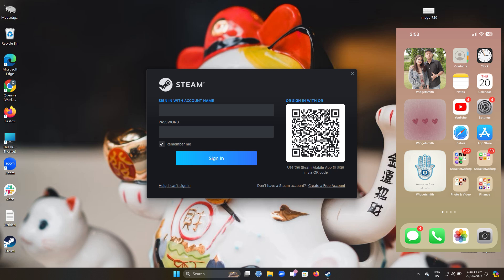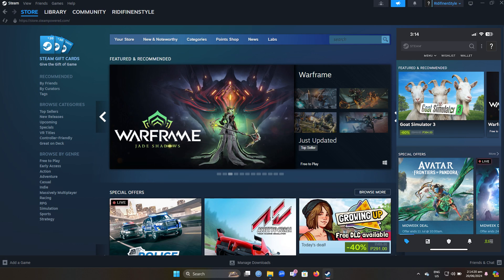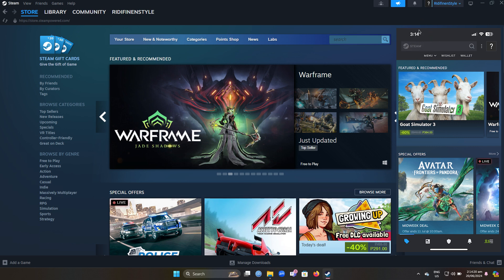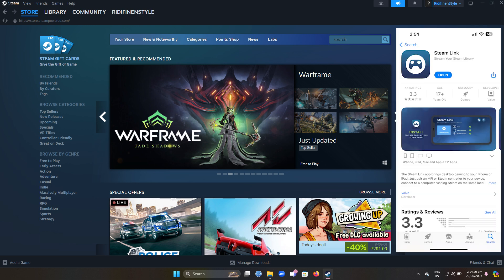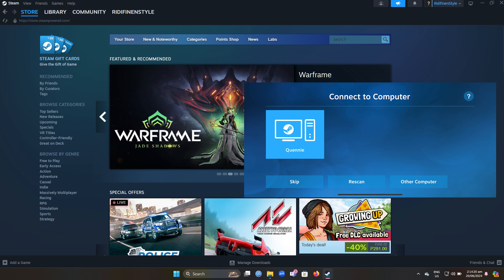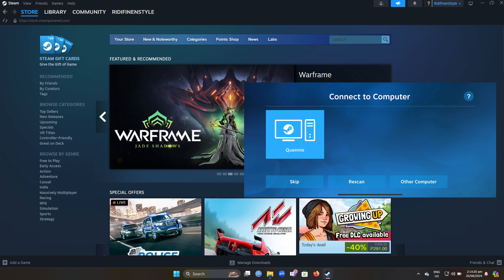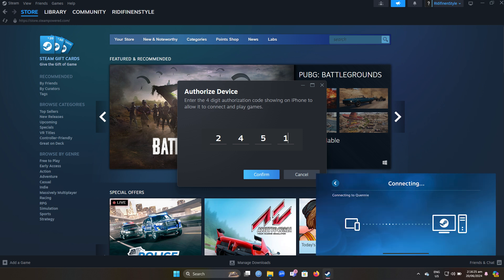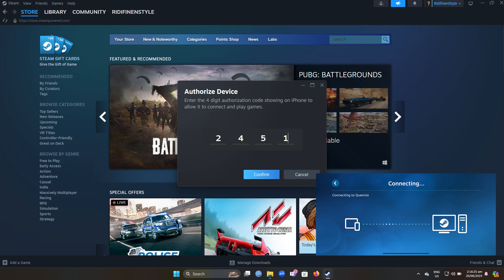How To Use Steam Link On iPhone (Beginner's Guide)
This tutorial will teach you how to use Steam link on iPhone. You will learn the basics of using Steam link and understand how to use it after watching this quick guide.